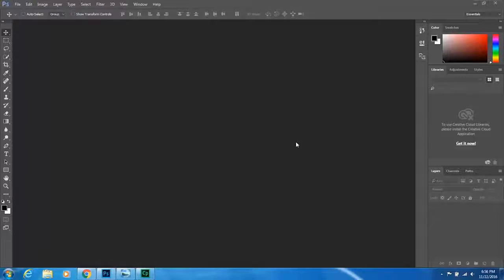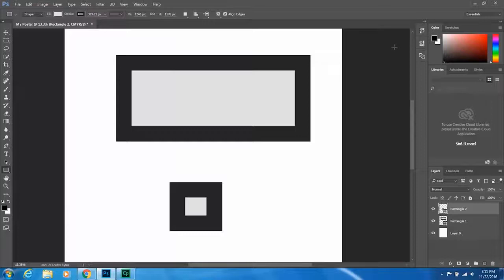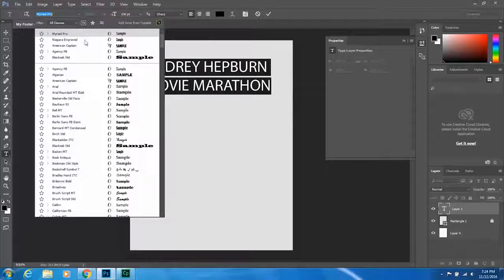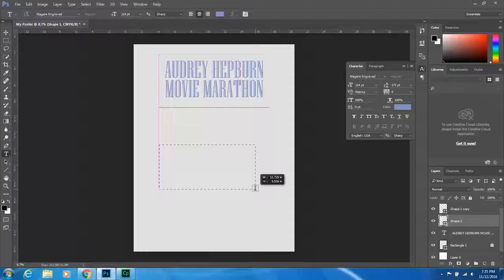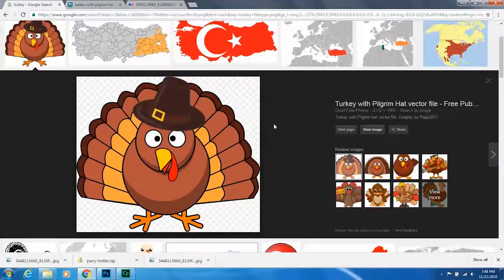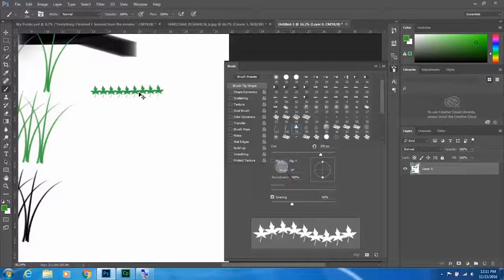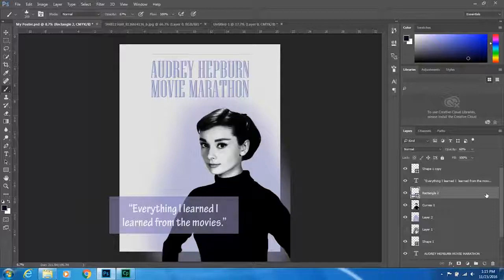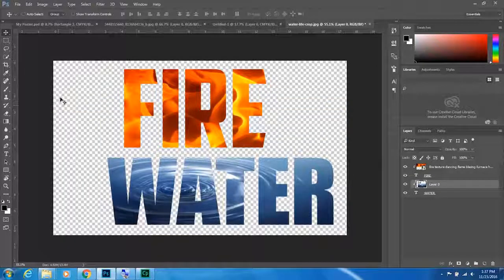Photoshop Essentials 4/4 Non Photo-Based Creations